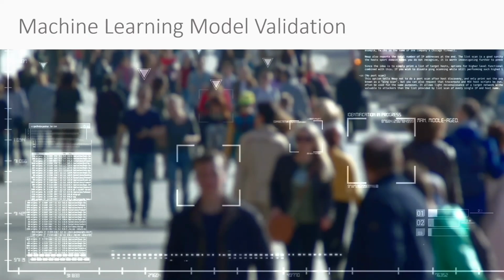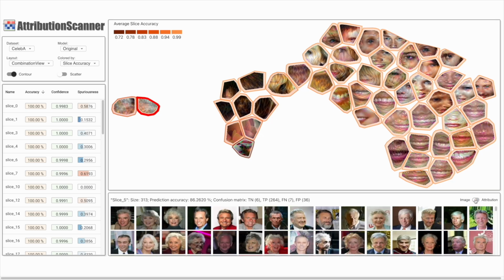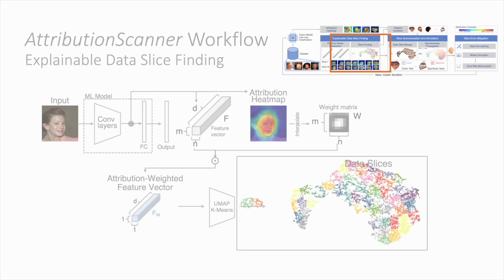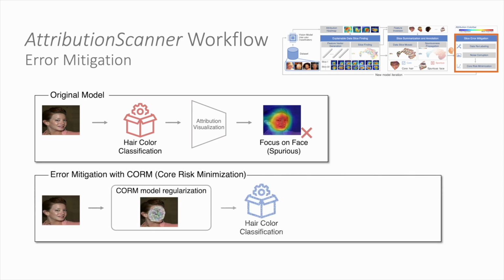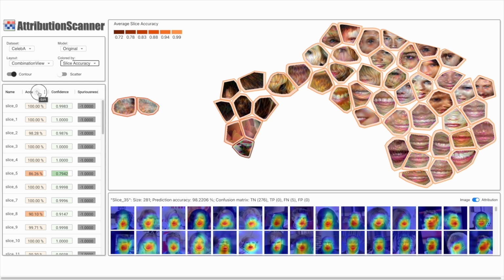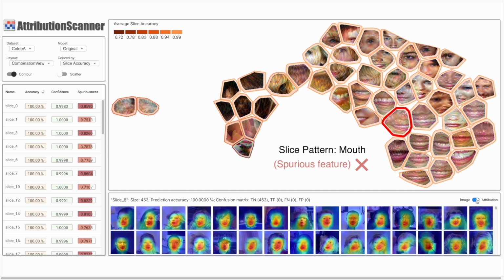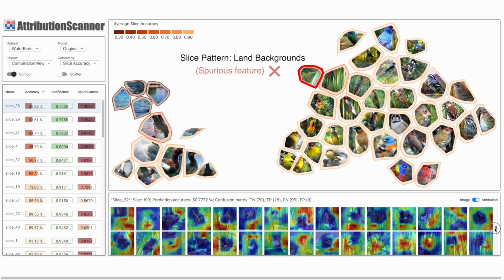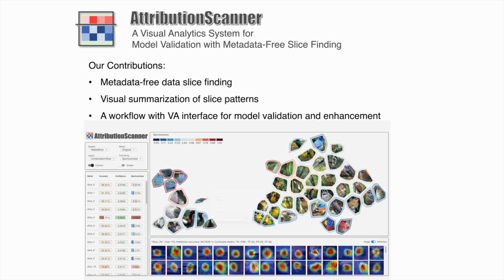[TVCG] AttributionScanner: A VA System for Model Validation with Metadata-Free Slice Finding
Official video of our TVCG paper: "AttributionScanner: A Visual Analytics System for Model Validation with Metadata-Free Slice Finding."